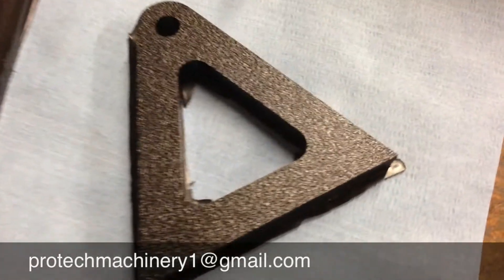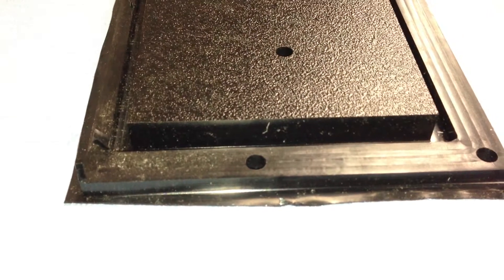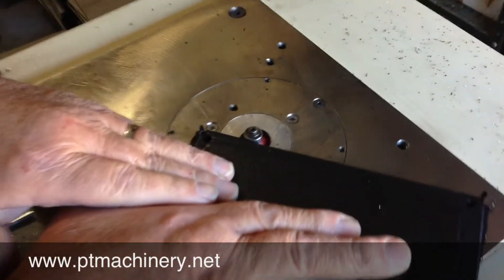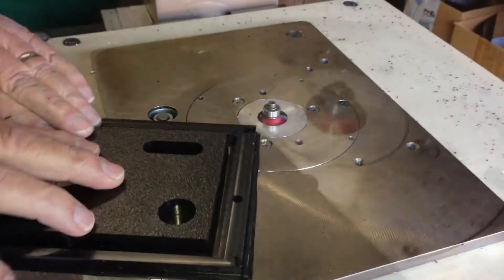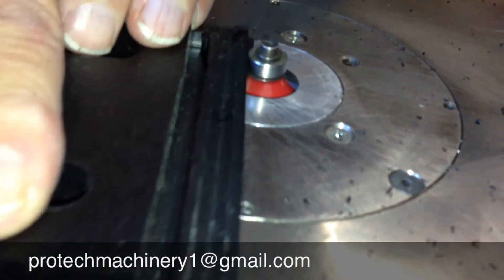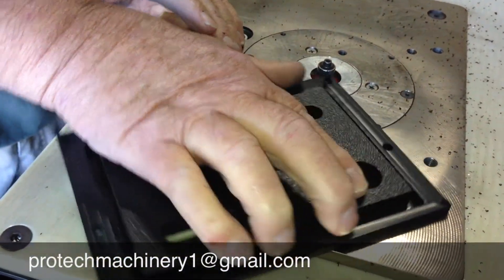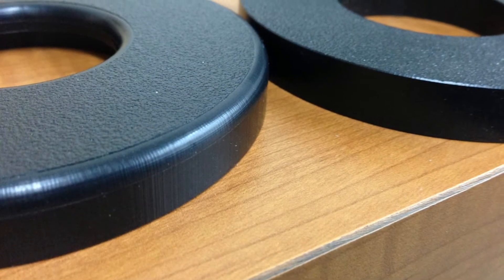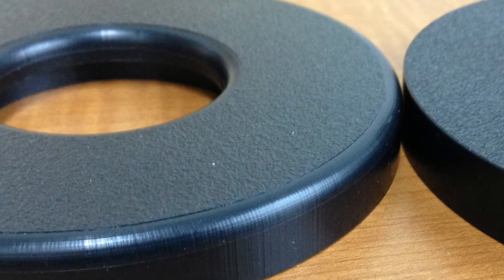Router Trimming Table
This is a demonstration of how to trim parts after cutting on a CNC Router. We can easily provide a beveled edge or any size radius edge that is preferred. This can be done in a mater of seconds as seen in the video.